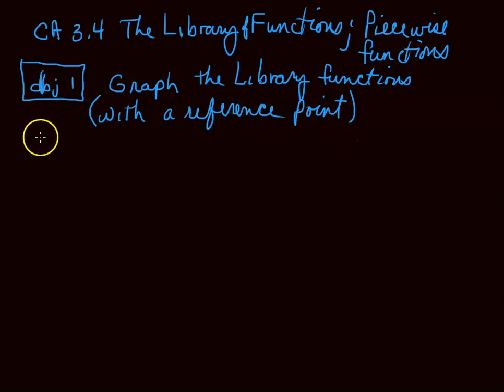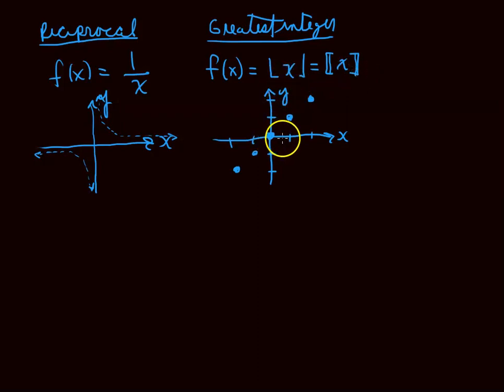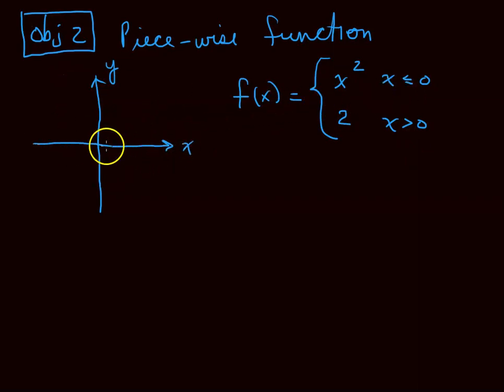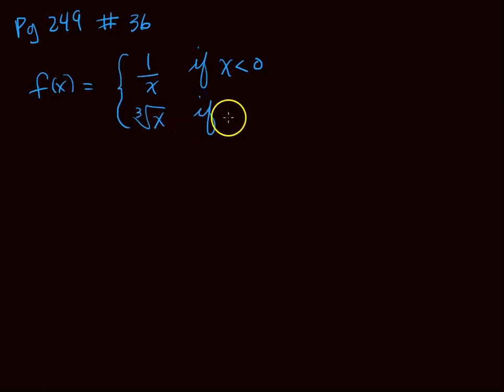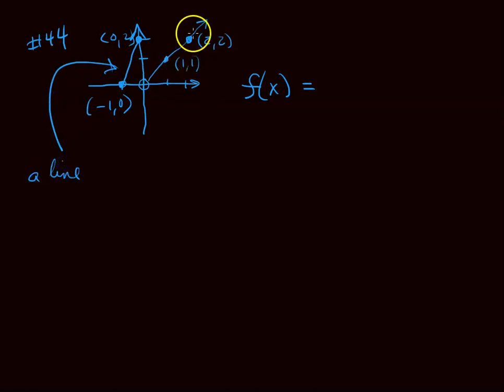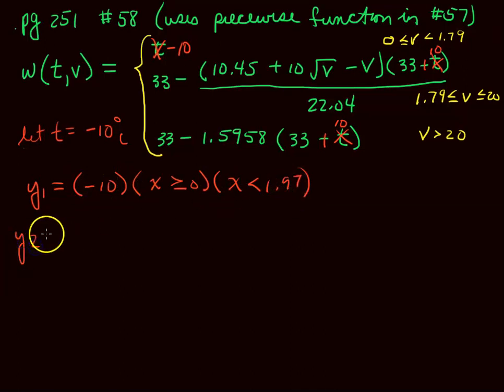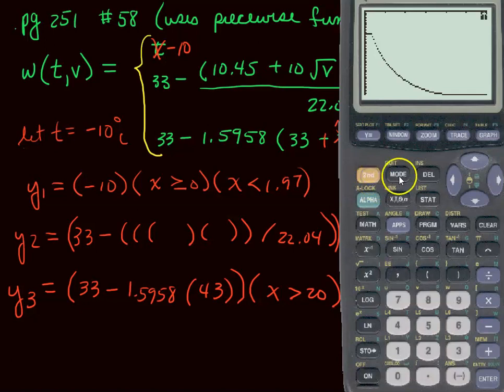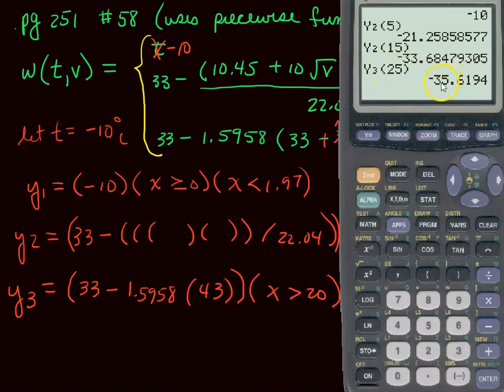CA 3 4